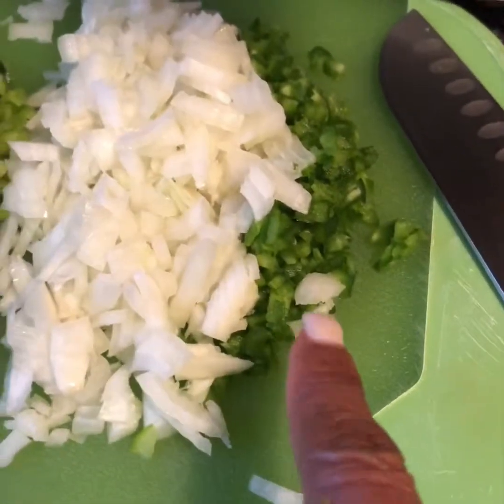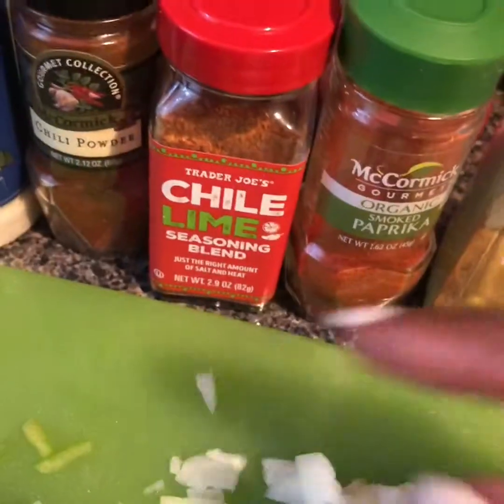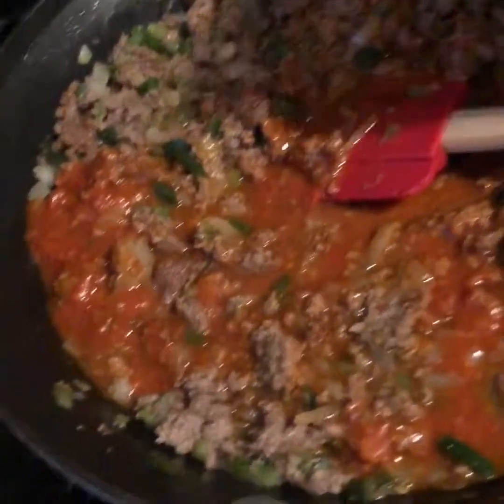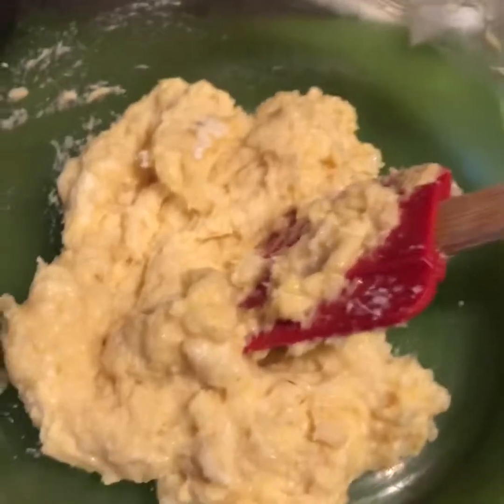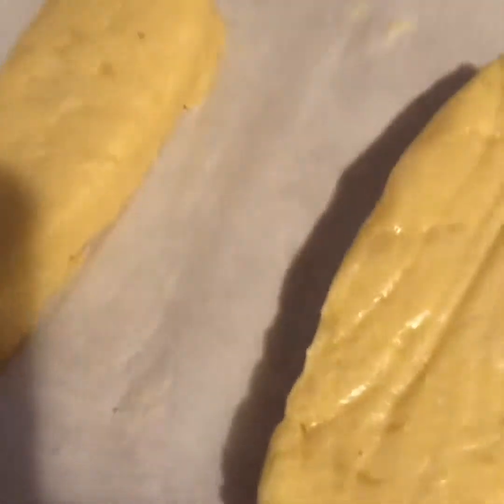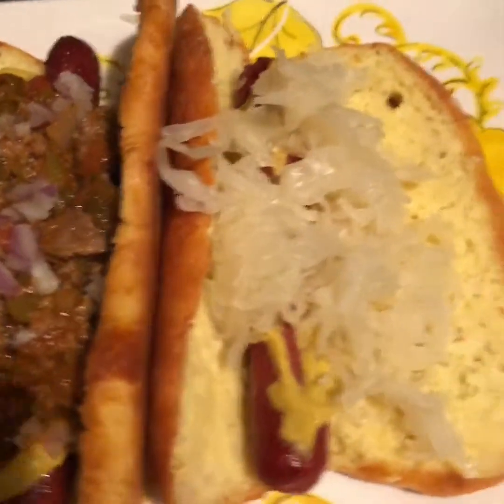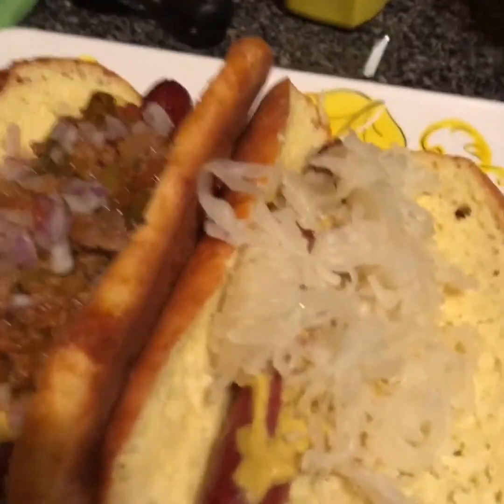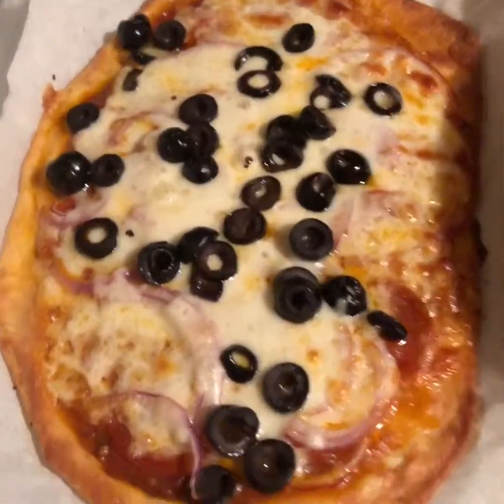Keto Chili & Hot Dog Rolls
Fat Dough Recipe

Ingredients
1 1/2 cups mozzarella
3/4 cups almond flour
1/2 tsp baking powder
2 tbsp cream cheese
1 egg
pinch salt to taste

Microwave cheese for 30 second intervals
Combine flour & Baking powder, add beaten egg...